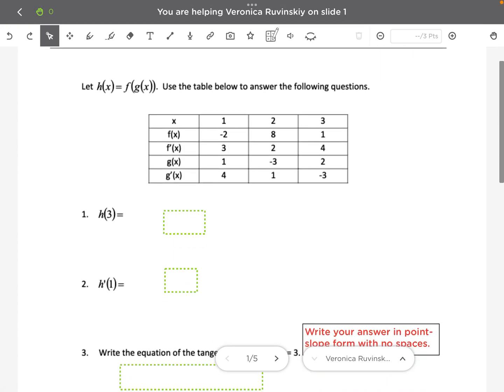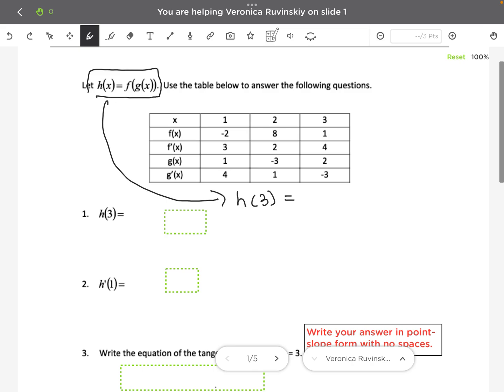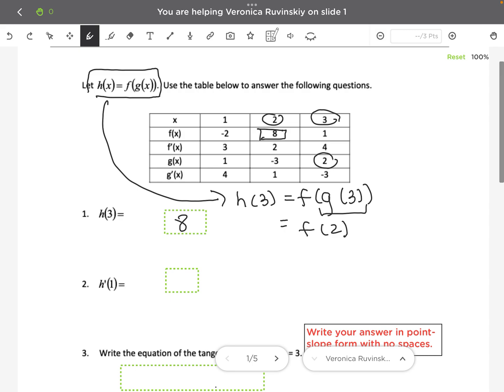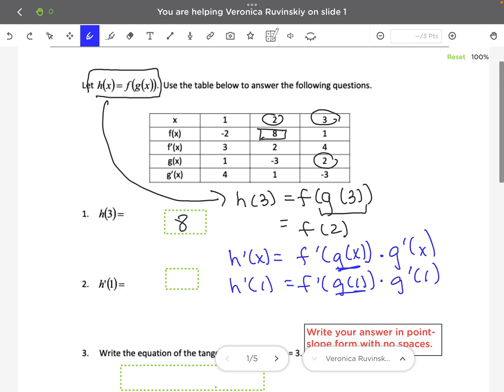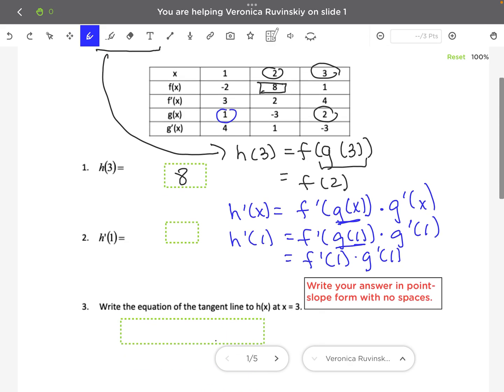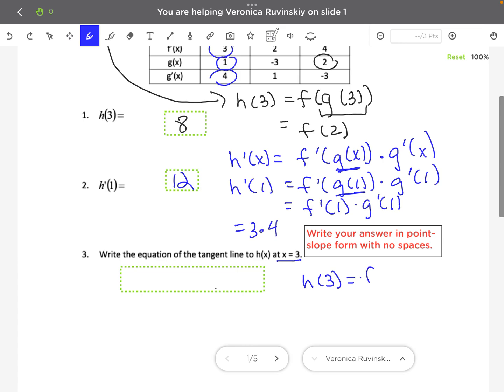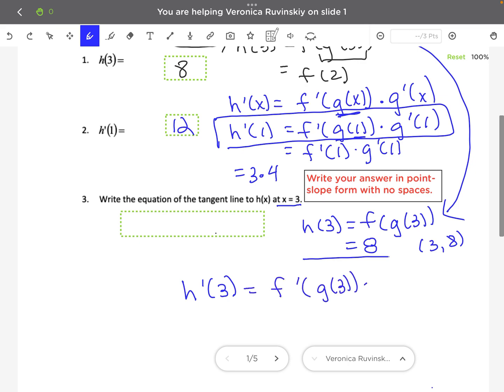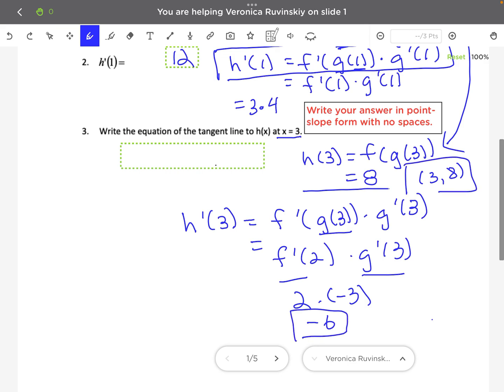Calc 3.8 Classkick Slide 1